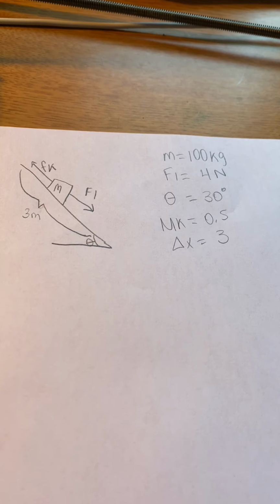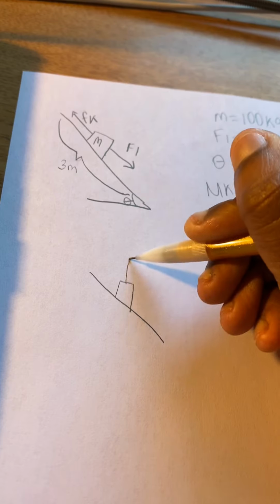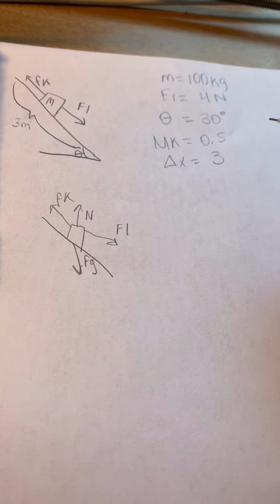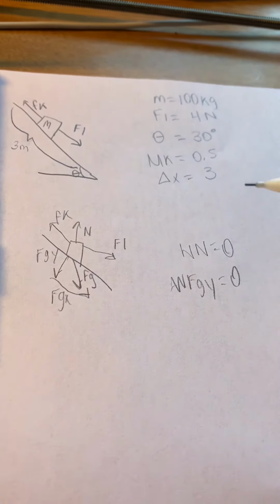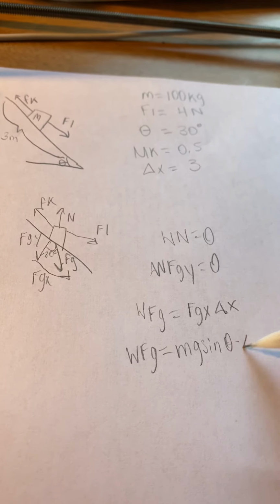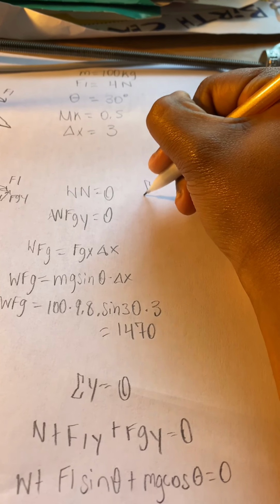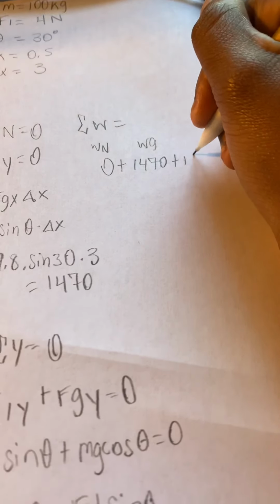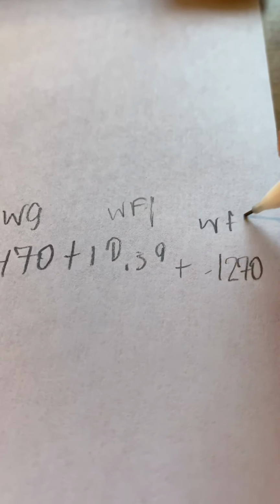Work revised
At the end i forgot to put the .1 to -1270.1 but the answer is still correct!